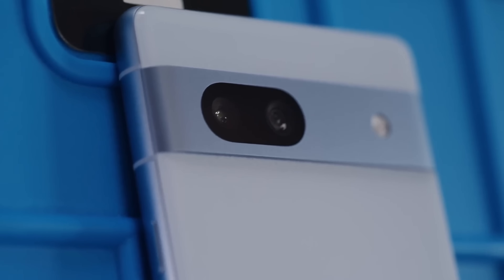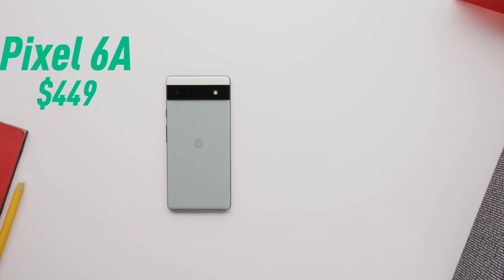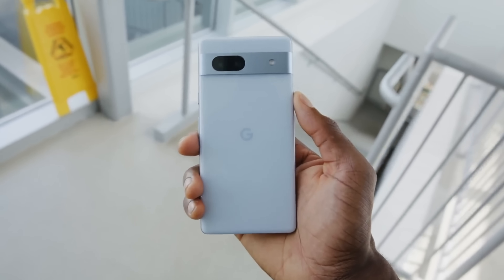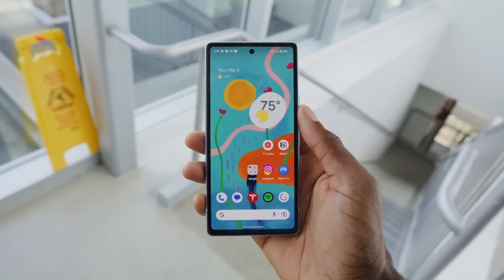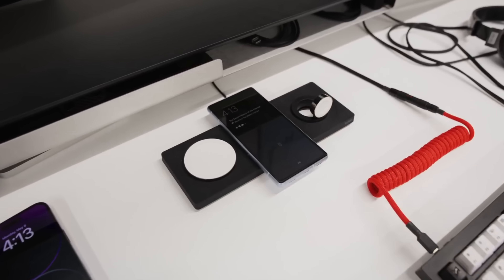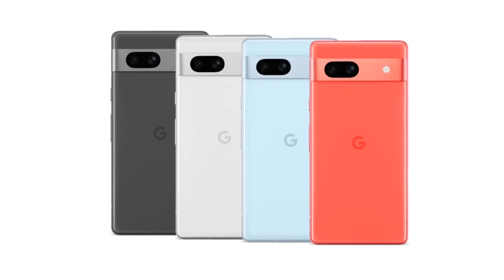This is the Pixel 7a!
The Pixel 7a was officially announced! Marques, Andrew, and David talk about everything they like (and don't like) about the Pixel 7a and whether it's even worth getting.